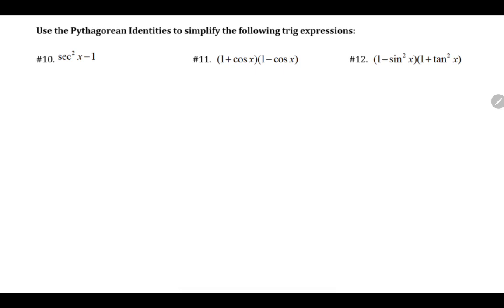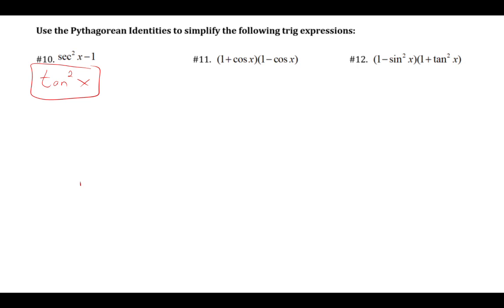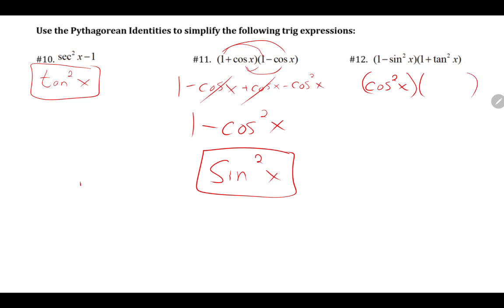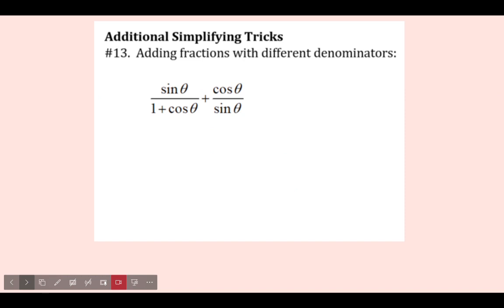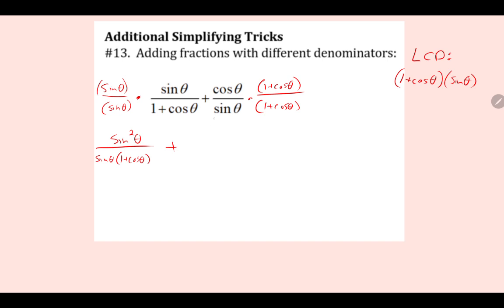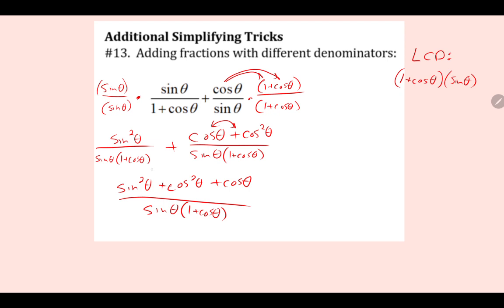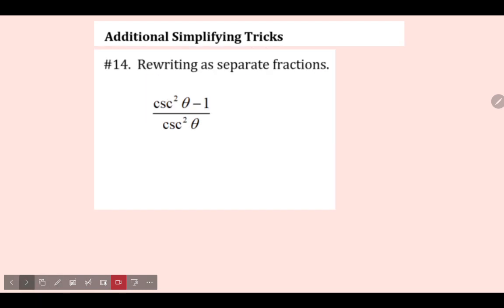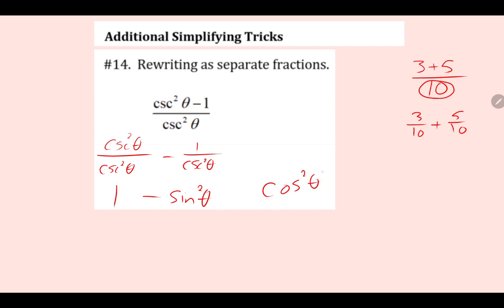Simplifying Trig Expressions